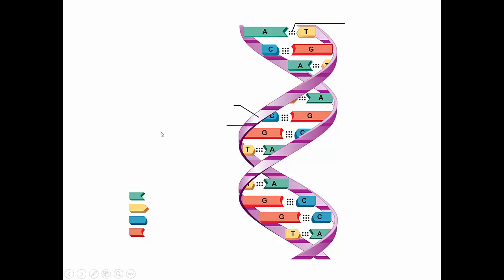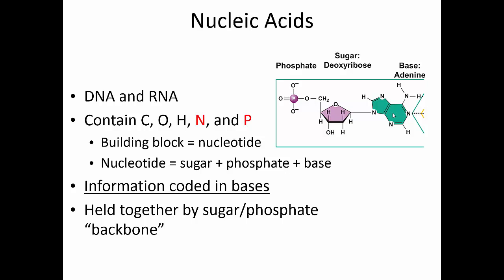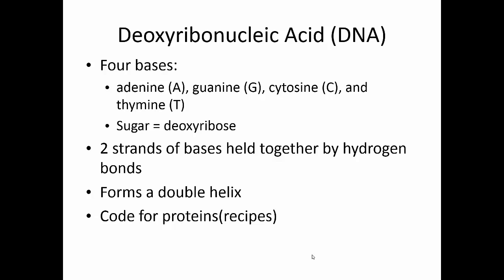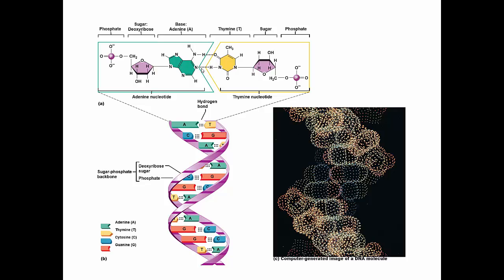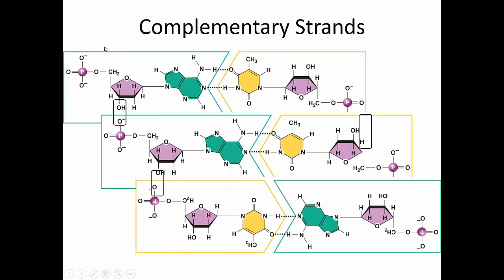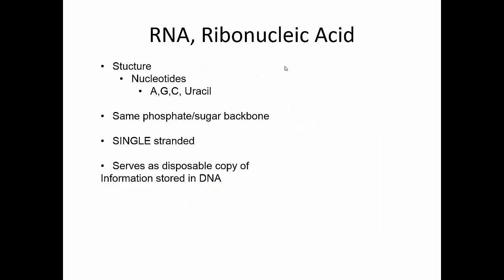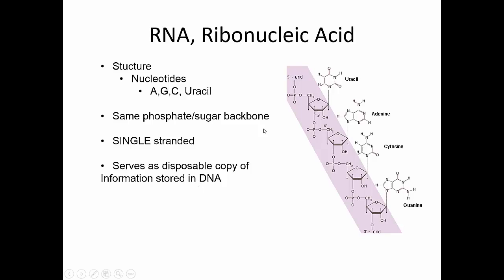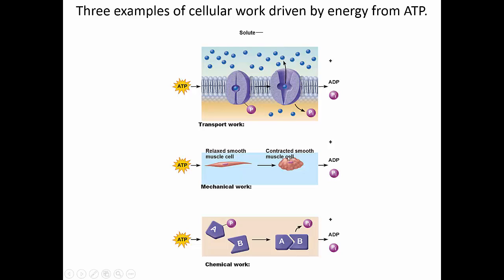Chapter 2 Nucleic Acids